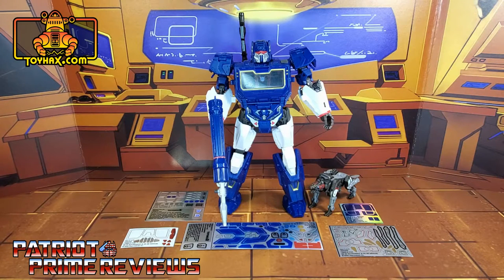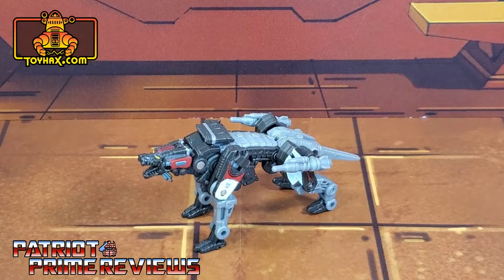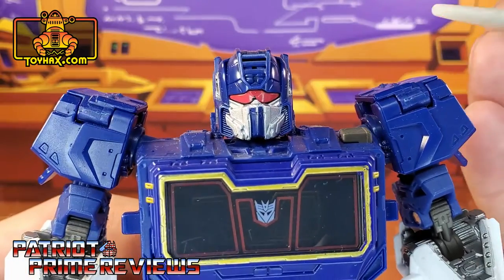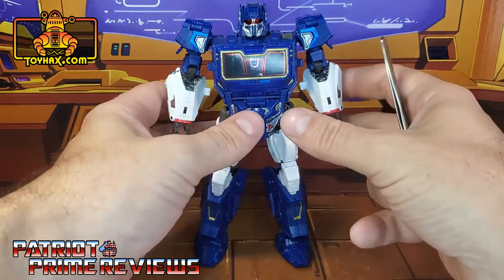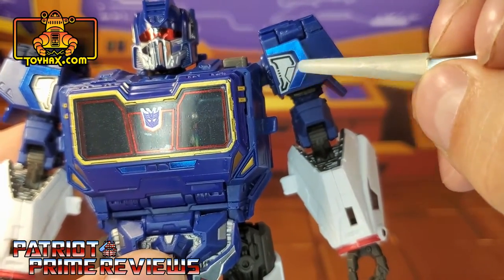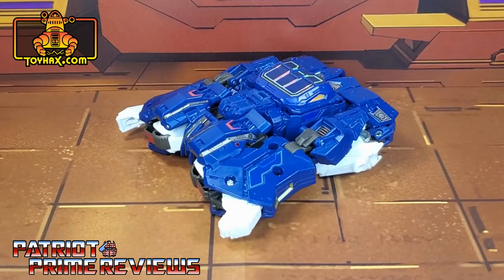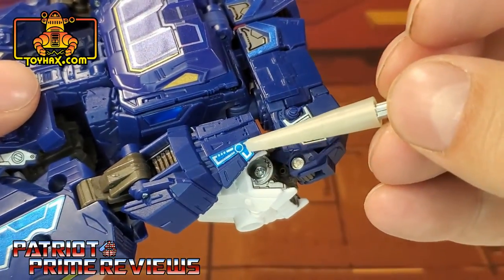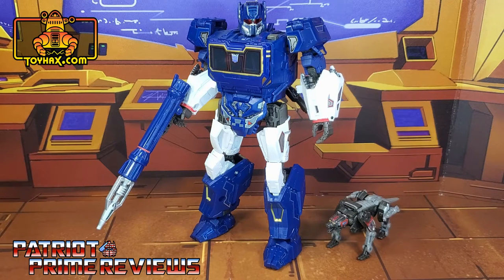Toyhax Decal Set For Studio Series Soundwave & Ravage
Toyhax gives poor 'ole sad Studio Series Soundwave an Anti-Depressant with their new Decal Set with Bonus Decals for Studio Series Ravage CHAPTERS:
0:00 - Intro
1:14 - Ravage Before
2:14 - Ravage After
3:01 - Bot Mode Before
4:19 - Bot Mode After
7:05 - Vehicle Mode Before
7:36 - Vehicle Mode After
9:29 - Final Thoughts
10:46 - Comparisons